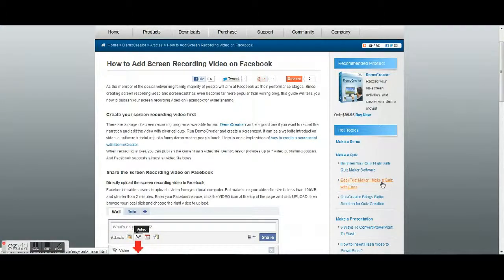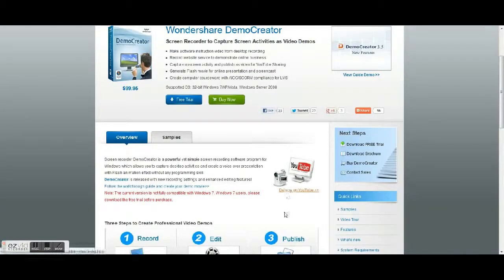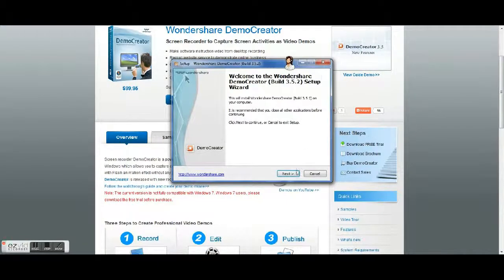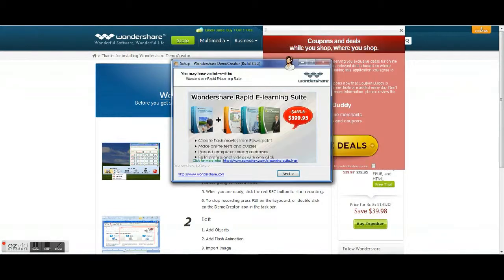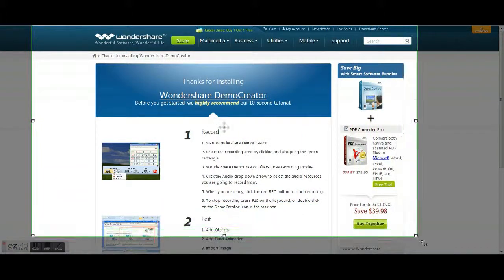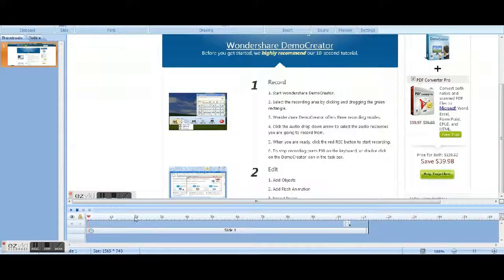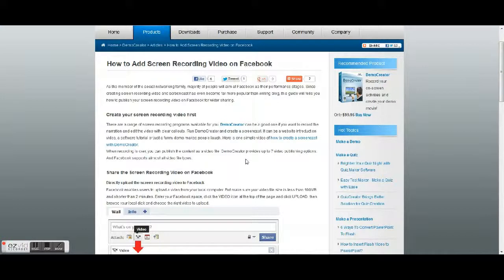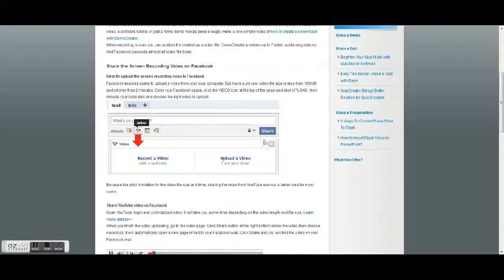LOA FACEBOOK BRAG!!!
show everyone your awesome attacks in the loa groups on facebook :D or your epic fails.. :P